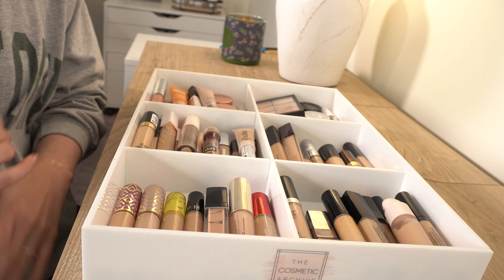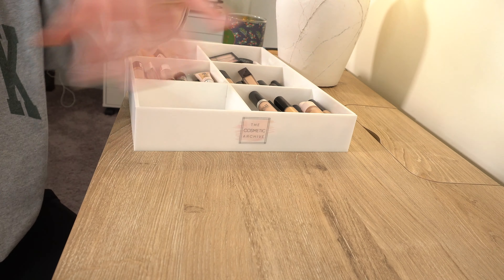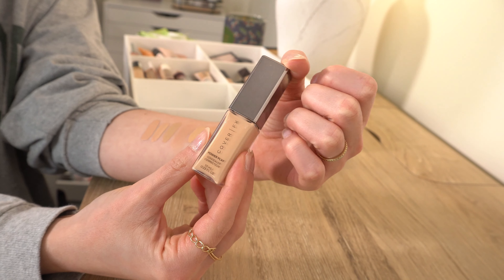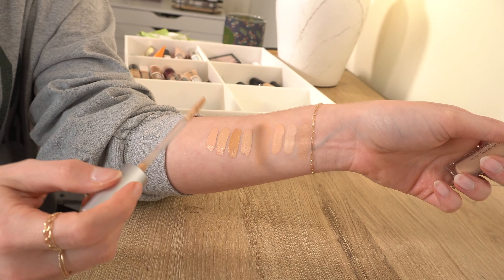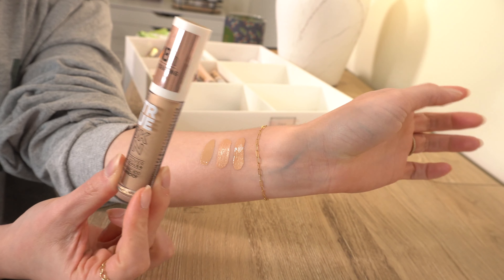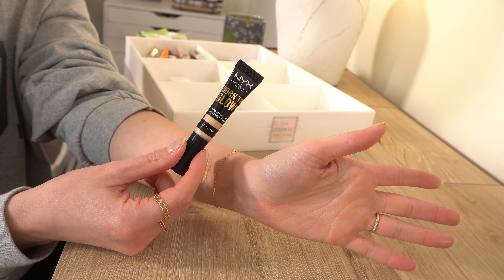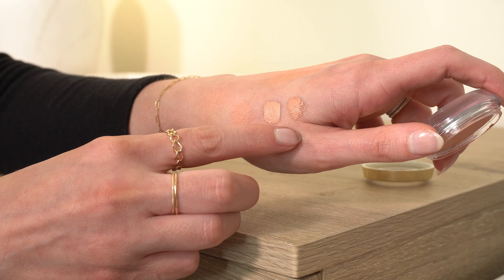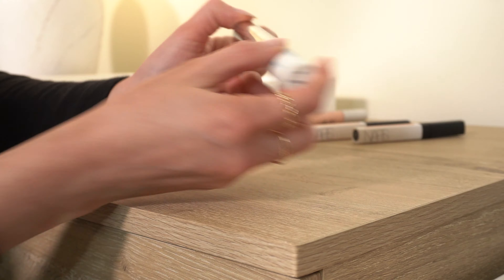Concealer & Corrector Collection & Declutter! With SWATCHES! Dec 2021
Hi everyone! Today's video is my concealer & corrector collection & declutter! This is a LONG video lol we all know how much I love concealer and corrector, but it was definitely time for a declutter! I hope the short reviews and swatches are helpful. If you have any questions, definitely leave them in the comments!

-xo simply.blair

C O N C E A L E R (my favorites)

O/S Turn Up The Base Buttersilk Concealer

Cover FX Power Play Concealer (2 Light N)

@PurmineralsUS 4-in-1 Sculpting Concealer (LN6)

@hourglasscosmetics Vanish Airbrush Concealer (Cedar)

@NARSCosmeticsofficial Soft Matte Complete Concealer (Madeleine)

@NARSCosmeticsofficial Radiant Creamy Concealer (Madeleine & Creme Brulee)

@toofaced Born This Way Concealer (Light Beige)

@JouerCosmeticsYT Essential High Coverage Concealer (Wheat)

@elfcosmetics Hydrating Camo Concealer (Light Peach & Light Beige)

C O R R E C T O R S (my favorites)
@bobbibrown Corrector (Bisque)

@CharlotteTilbury Magic Vanish Corrector (Fair & Medium)

@MilaniCosmetics Supercharged Brightening Under-Eye Tint (Peach)

@neutrogena Clear Coverage Color Correcting Concealer (Peach)